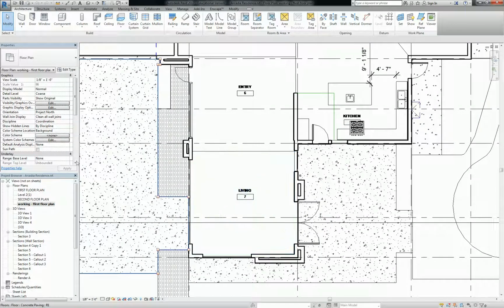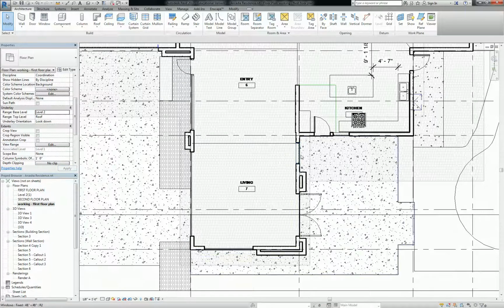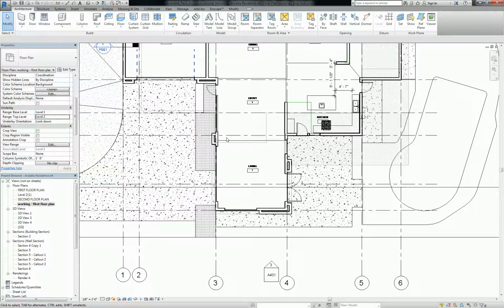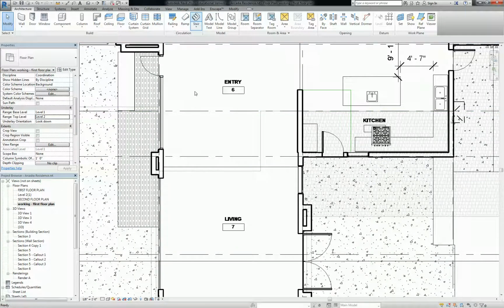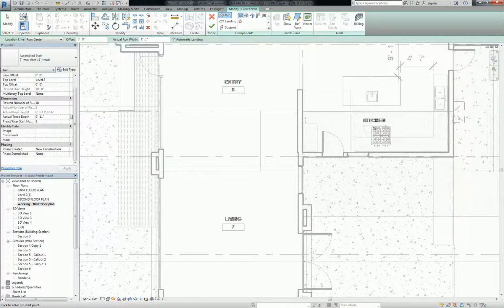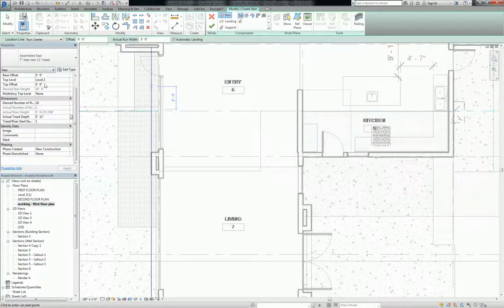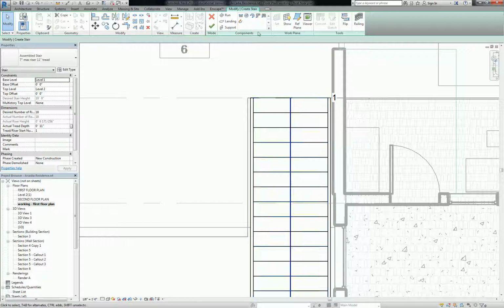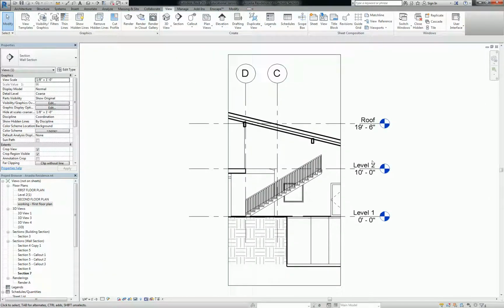Revit Assembled Stairs